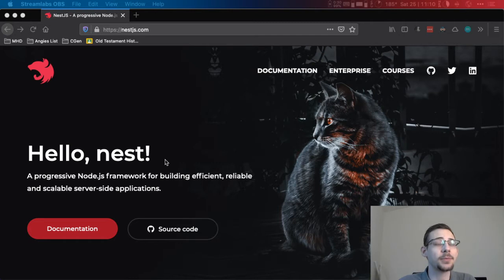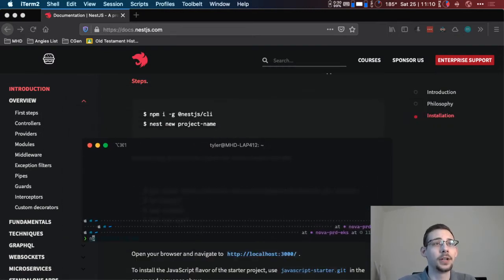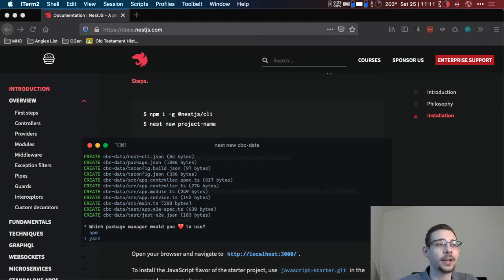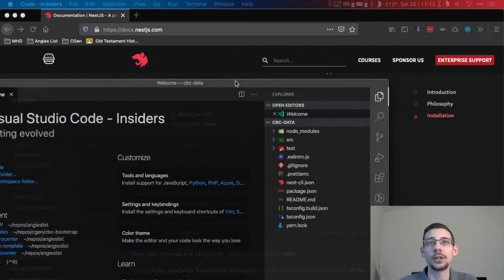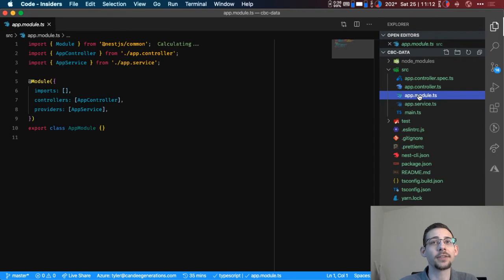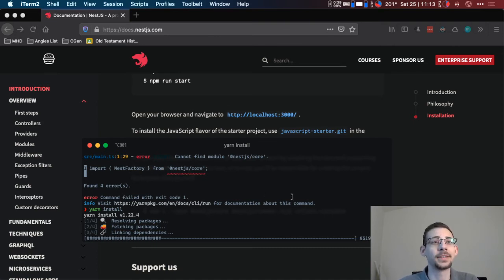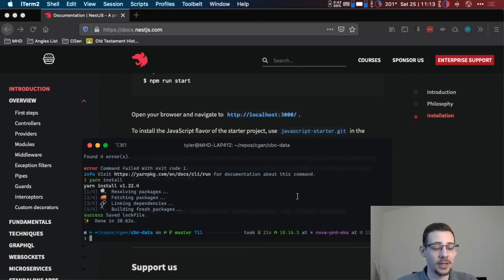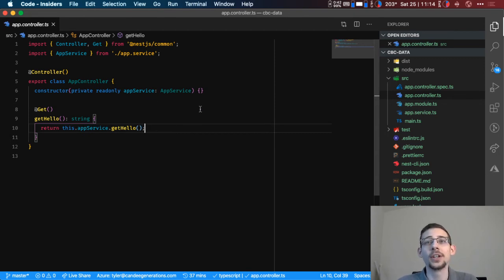Building a Node Server with NestJS | Coding Corner with Tyler | Candee Generations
Building a Node Server with NestJS | Coding Corner with Tyler